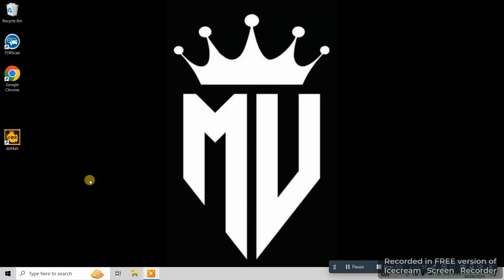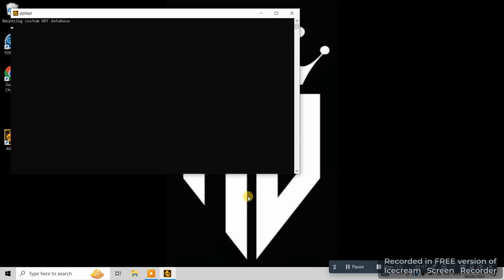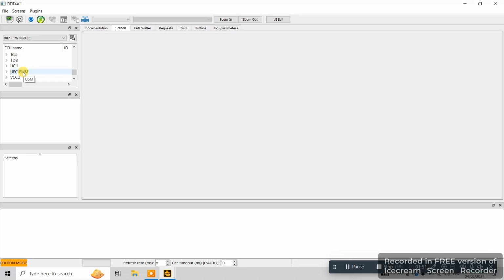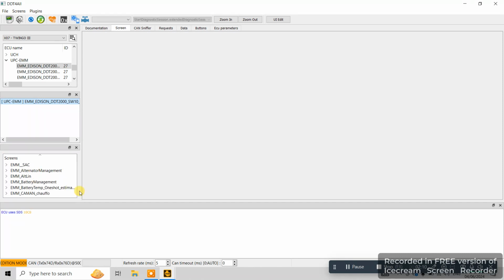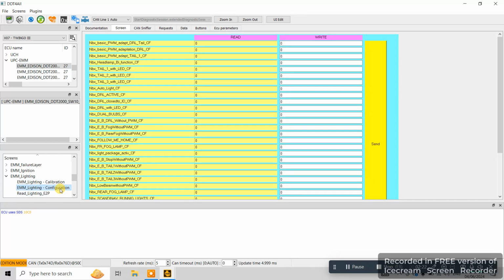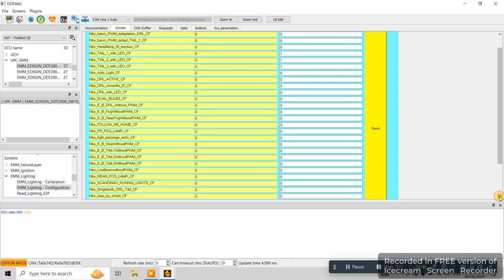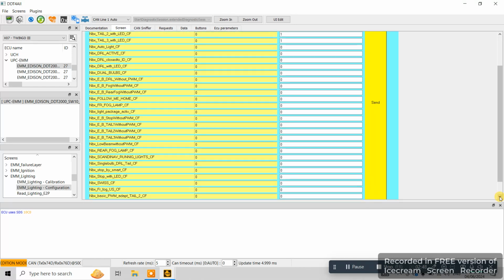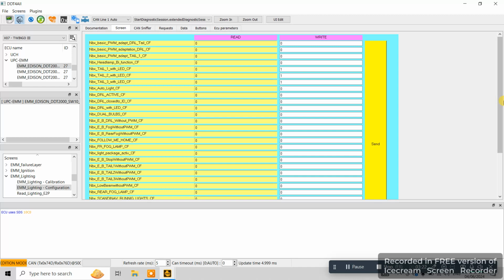Smart 453 Rear LED Lights upgrade coding with DDT4ALL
Welcome to my quick how to guide on how to code new led tail lights on the smart 453. Using DDT4ALL.

All of the videos on this channel are for entertainment viewing purposes only. Due to factors beyond the control of myself, I cannot guarantee against improper use or unauthorized modifications of this information. I assume no liability for property damage or injury incurred as a result of any of the information contained in this video. Use this information at your own risk. I recommend safe practices when working on vehicles and or with tools seen or implied in this video. Due to factors beyond the control of Myself, no information contained in this video shall create any expressed or implied warranty or guarantee of any particular result. Any injury, damage, or loss that may result from improper use of these tools, equipment, or from the information contained in this video is the sole responsibility of the user and not myself.